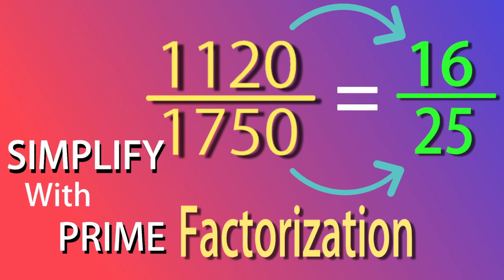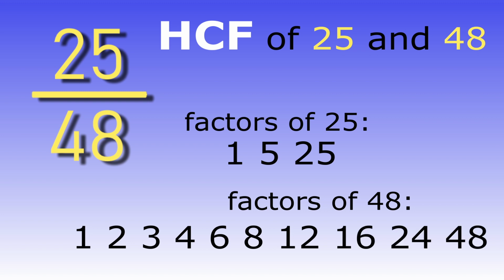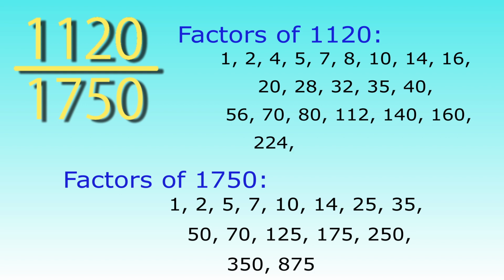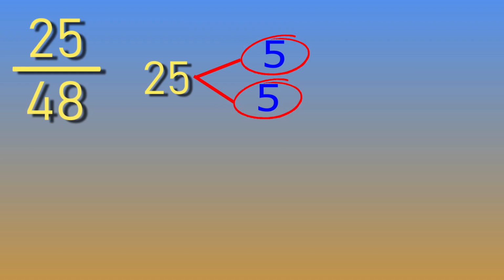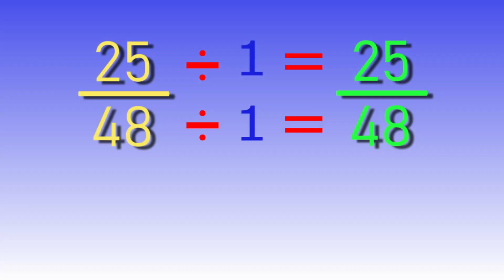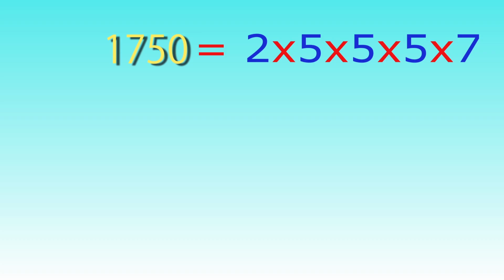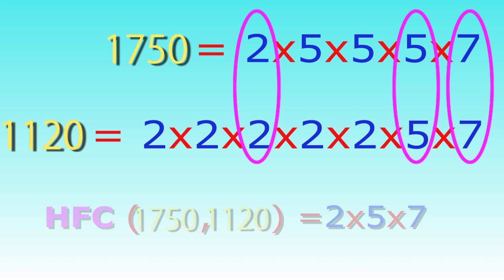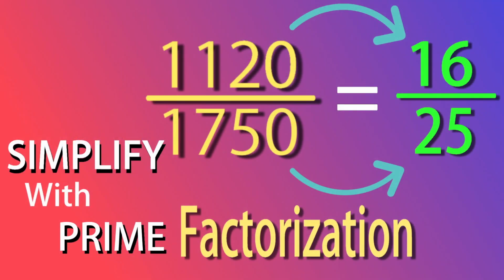How To Simplify Fractions Using Prime Factorization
Description box:

What you need to know to understand this lesson:
1--- How to do Prime Factorization
2--- How to find HCF of 2 numbers
Check Out My Previoius Videos that go into more detail on these subjects:

Hi Guys, back with another video. In this lesson you’ll learn how to use PRIME FACTORIZATION to find the Highest Common Factor (or Greatest Common Divisor) of the Numerator and Denominator of a fraction so you can simplify the fraction (also called reducing the fraction).
Knowing the HCF of two numbers is very useful when you are asked to simplify fractions. If you can find the HCF of the numerator and denominator of a fraction, you can divide both by the HCF and that will give you the fraction reduced to its simplest form.

The most common way of doing this is by listing the common factors of the numerator and denominator of the fraction and then looking for the Highest Common Factor (HCF), that is, the largest of the common factors. Then one can divide the top and bottom of the fraction using the HCF to simplify the fraction.

But this becomes difficult if your fraction Numerator and denominator are large numbers. That’s where it is better to simplify the fractions using prime factorization.

Today You’ll learn how to simplify Fractions using Prime Factorization to find the HCF.  We’ll simplify the fraction 25/48 the common way, and then we will simplify the same fraction using Prime Factorization.  We will also simplify a harder fraction, 1120/1750, using prime factorization. You will see that the prime factorization method is much faster and less confusing for these harder fractions, and, overall, it is a better method for simplifying even simpler fractions.

Today’s lesson is the final part of the series dealing with Prime Numbers and the benefits of knowing how to  use them.  I’ve linked all of the other lessons below.

Contents:
0:00 - Lesson objective/ simplifying fractions overview
0:42 - simplifying without Prime Factorization
1:59 - The problem with Large Numbers
2:58 - Using Prime Factorization To simplify 25/48
4:48 - Simplifying Bigger Numbers 1120/1750
8:10 - Other useful Videos

This lesson is part of a series covering Prime Numbers and their uses.